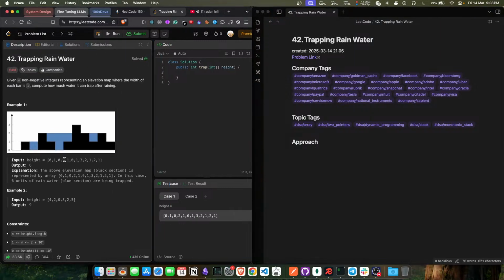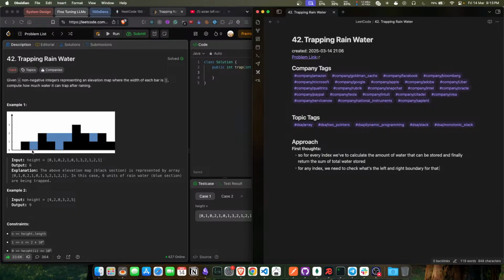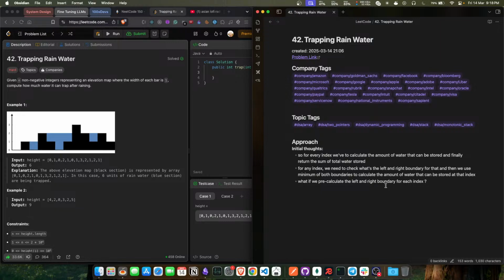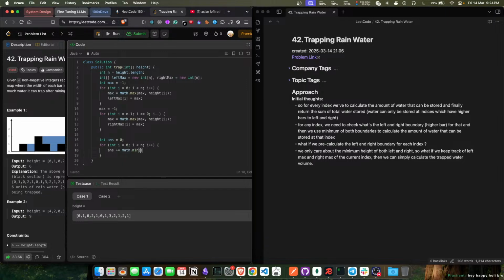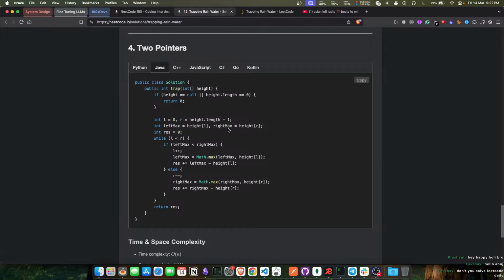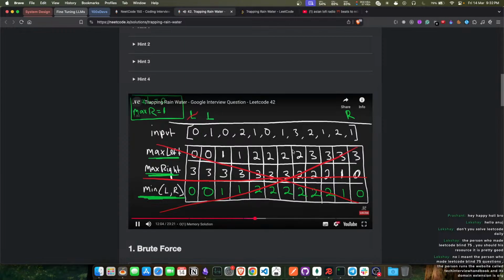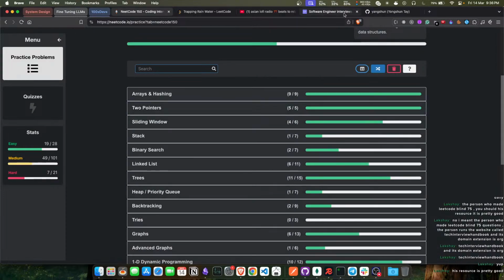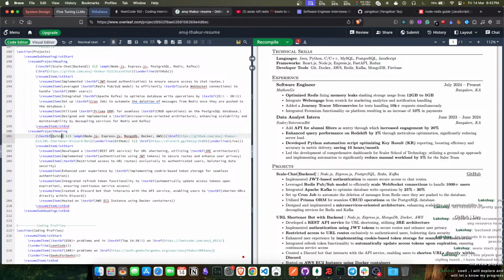1 LeetCode Hard + Editing my Resume using AI Live